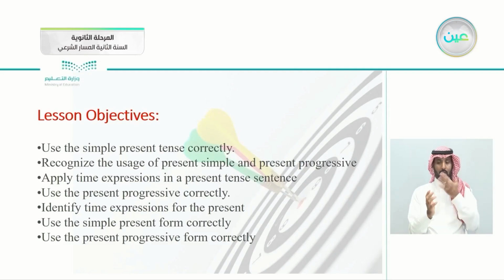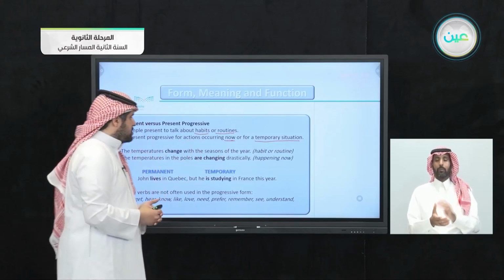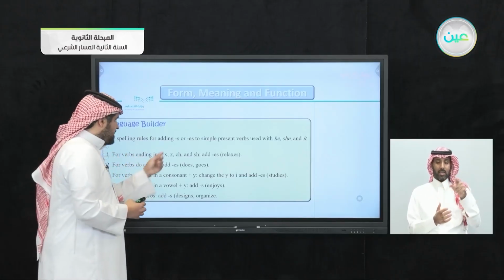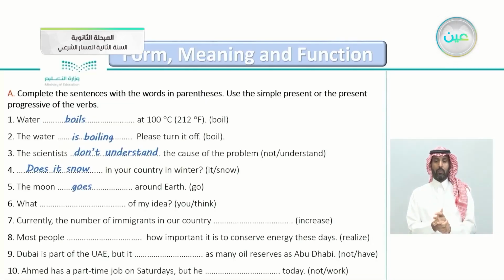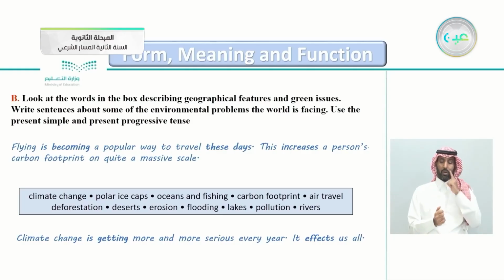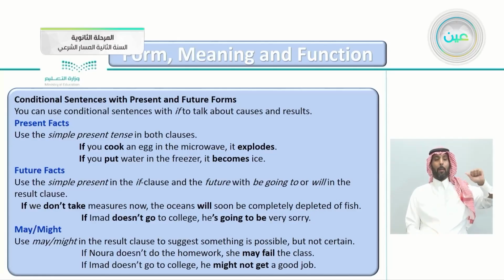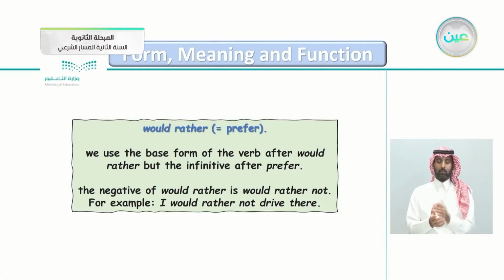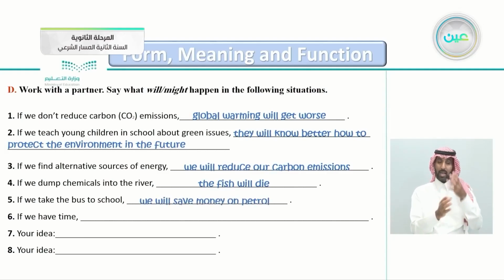U2: Form,Meaning and Function - اللغة الإنجليزية (2-1) - المسار الشرعي - السنة الثانية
الحصة الأولى - الثلاثاء - الأسبوع الثامن عشر - المسار الشرعي - السنة الثانية